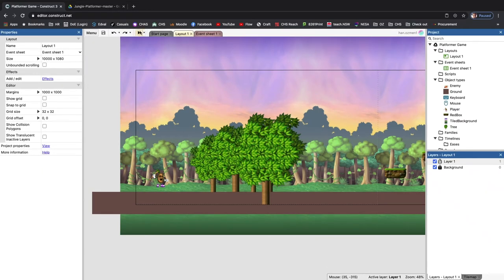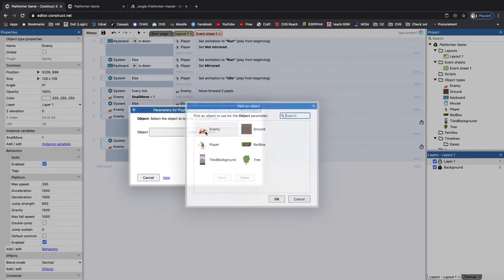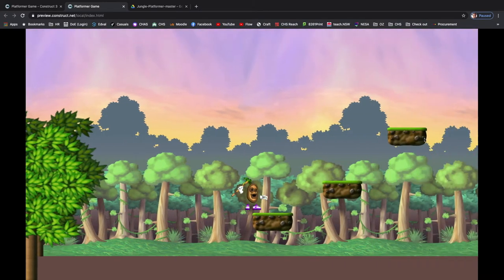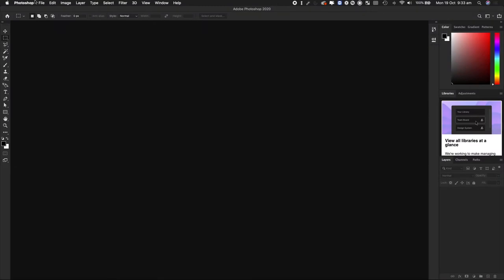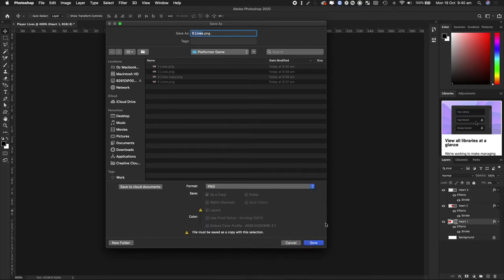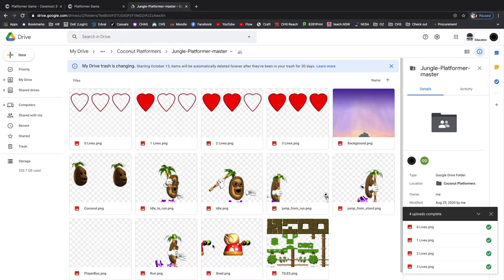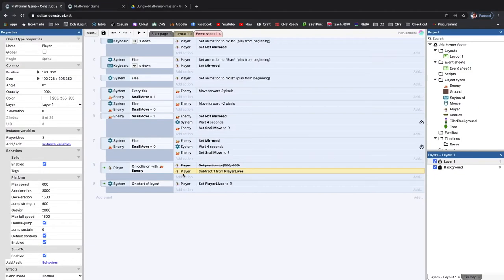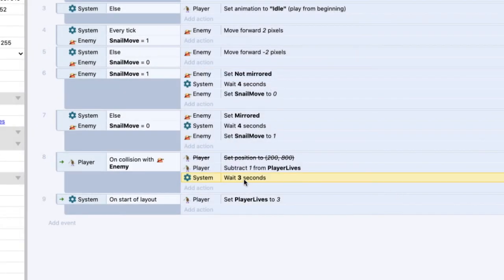Platform Game Tutorial Part 3